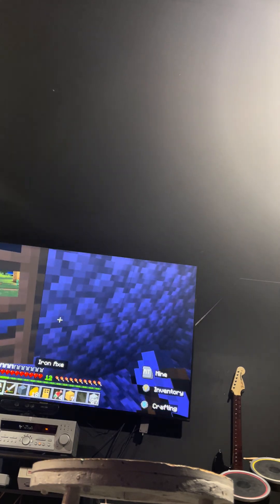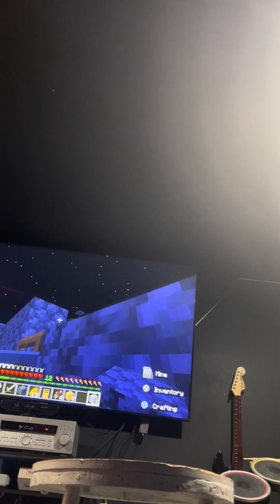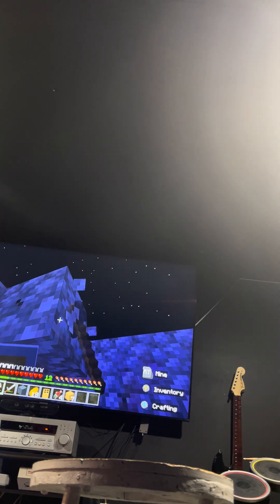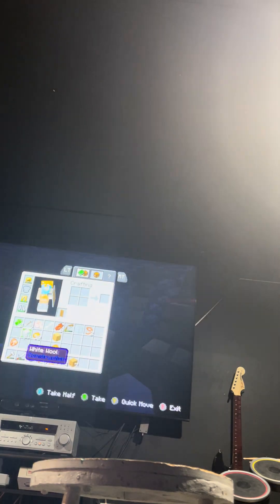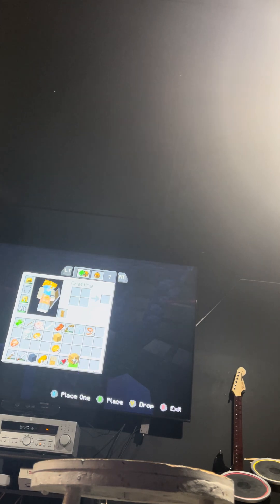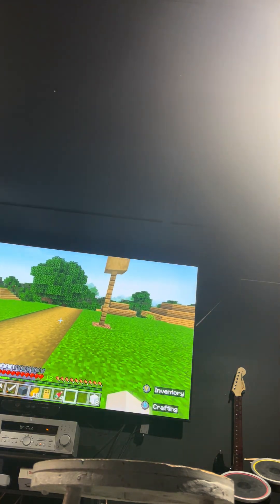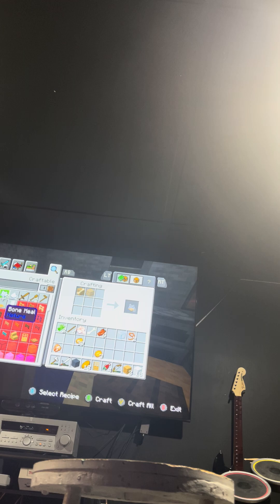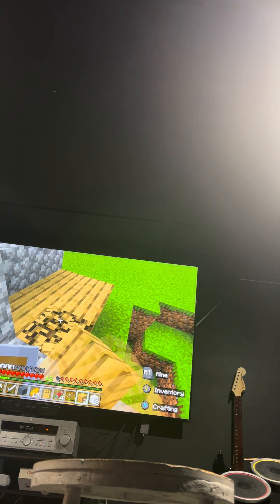Pt 4 minecraft series video 2